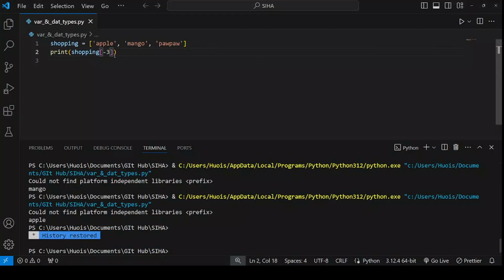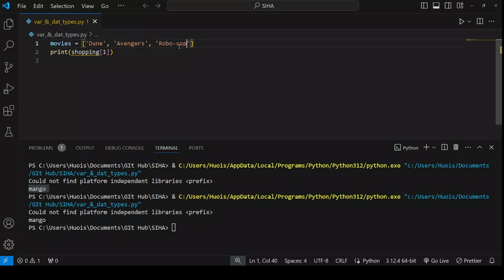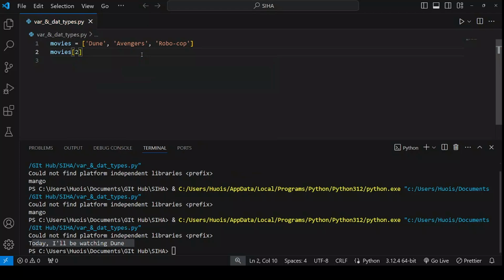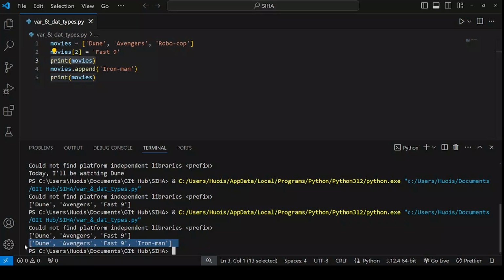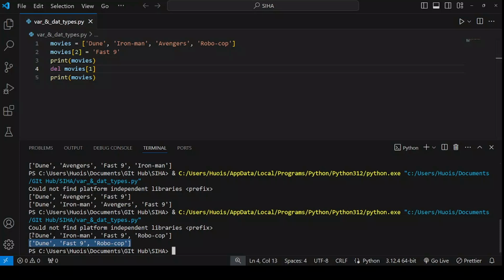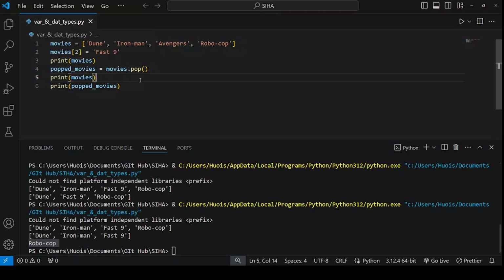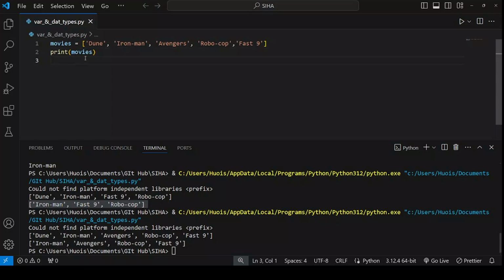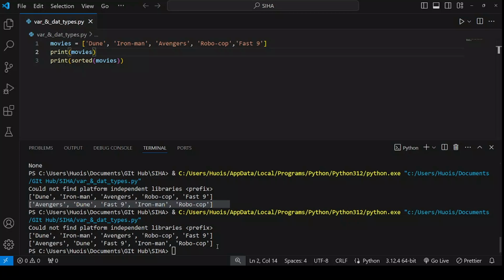Siha Pythonn day 2a